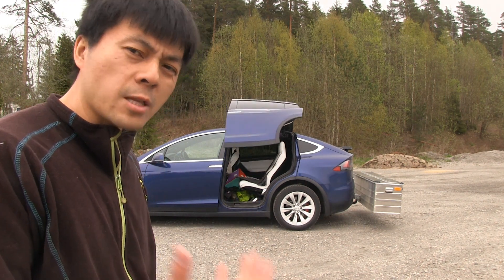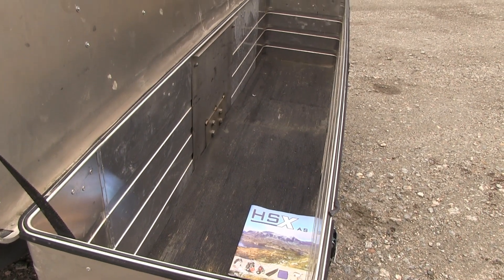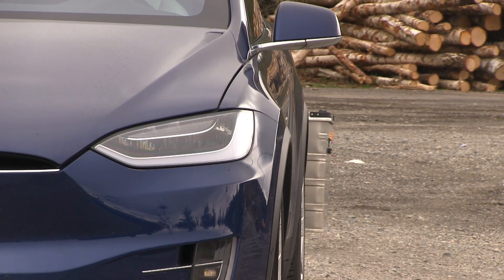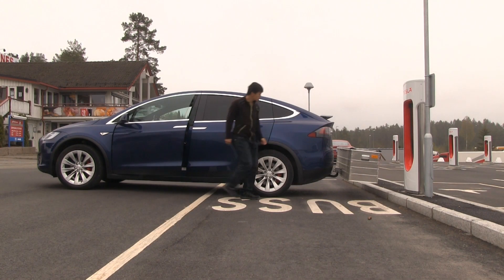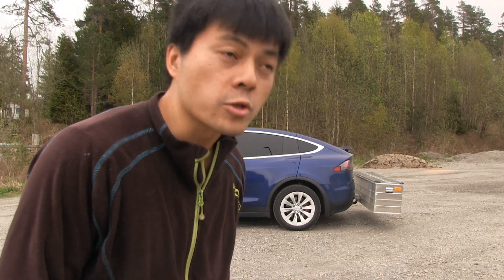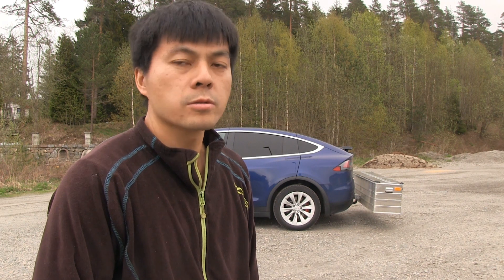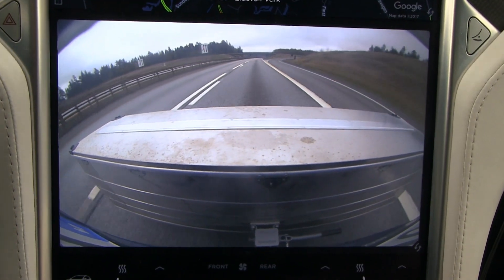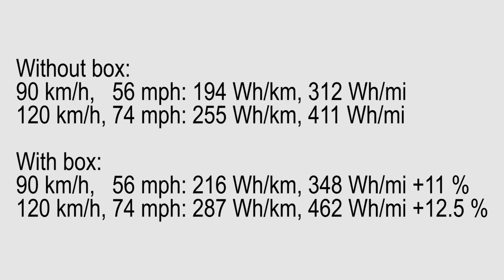Xbox cargo box for Model X review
I did a short review of the Xbox cargo container for tow bar. It comes in two sizes and cost 12k and 13k NOK. The consumption went up by about 11-12 % only. And with no added wind noise. More info about it here: